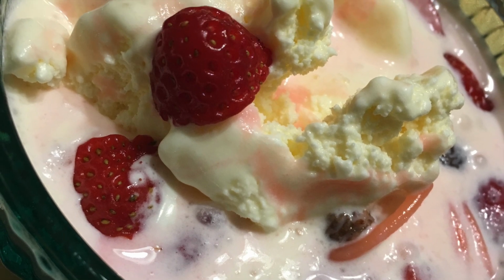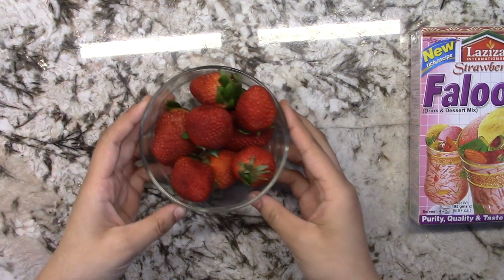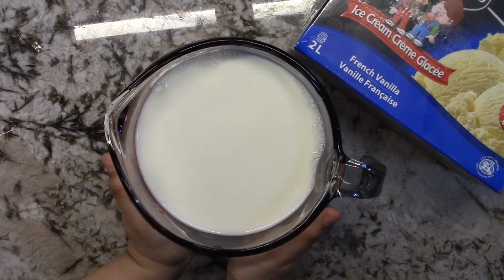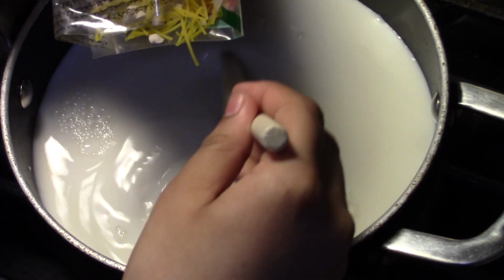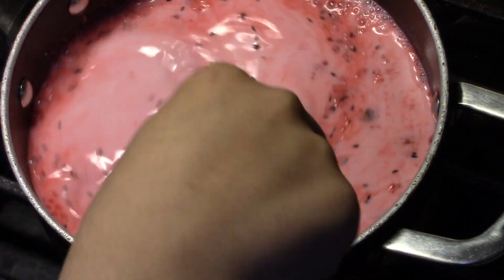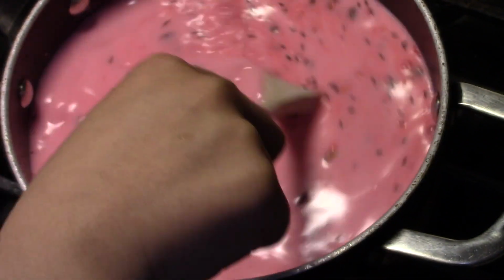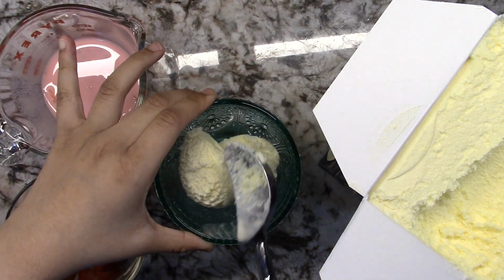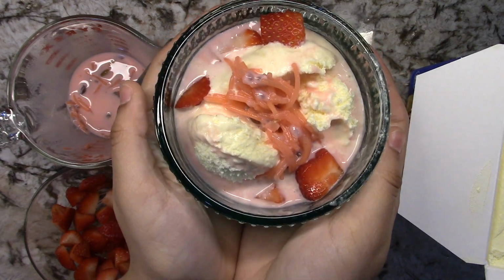Laziza Falooda Mix - Easy Recipe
Ingredients:
1 packet Laziza Strawberry Falooda Mix
1 cup milk
1 glass of water
2 Scoops of ice cream
cut up fruits of your choice